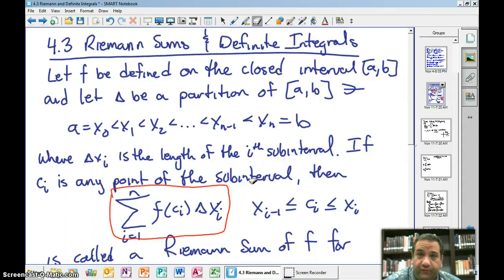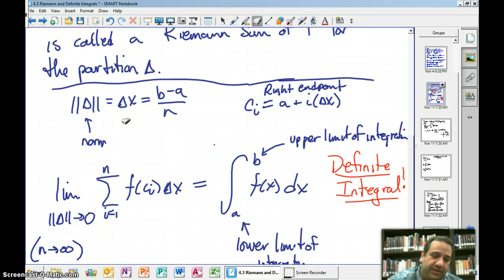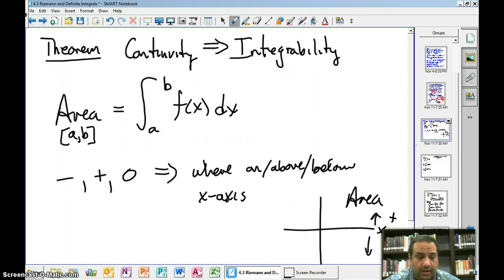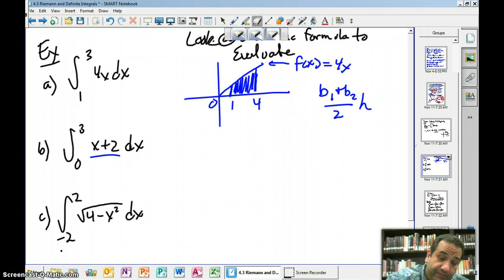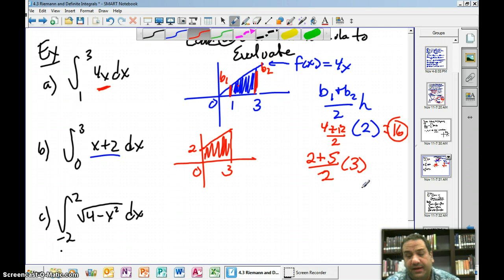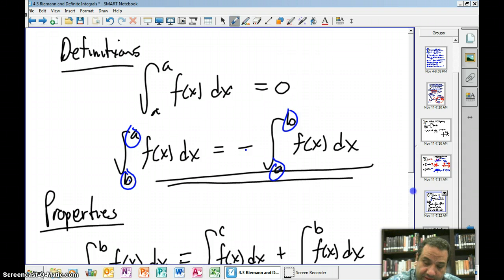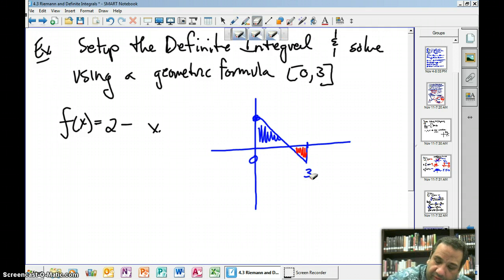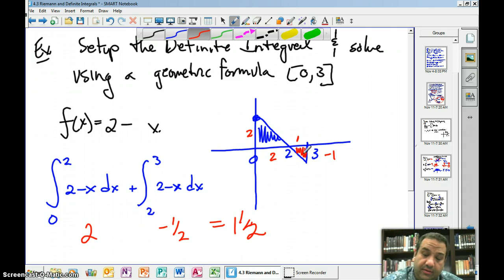Lesson 4.3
Riemann Sums & Definite Integrals